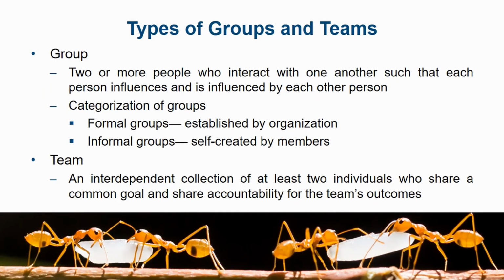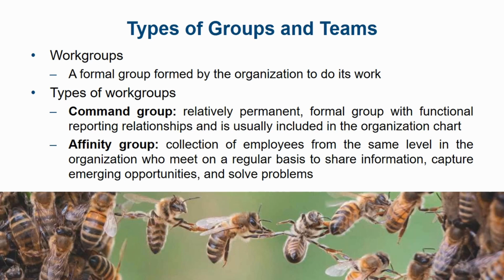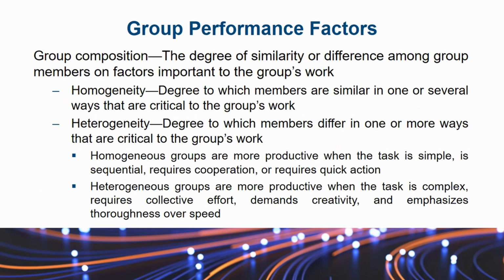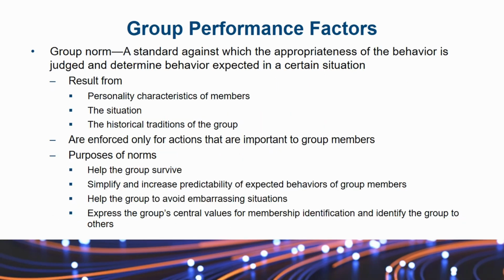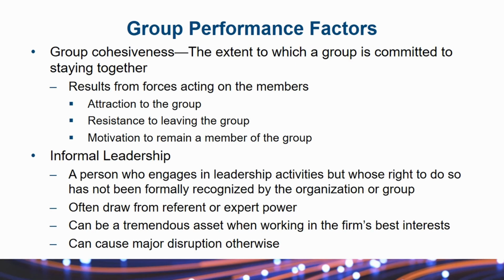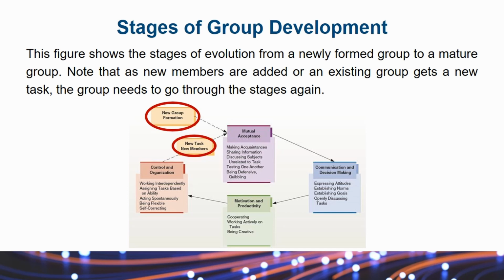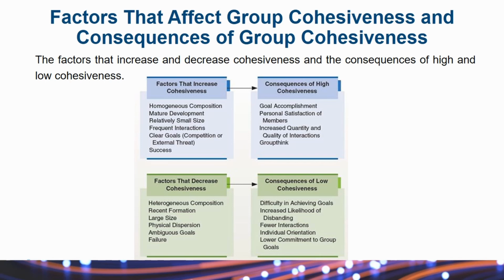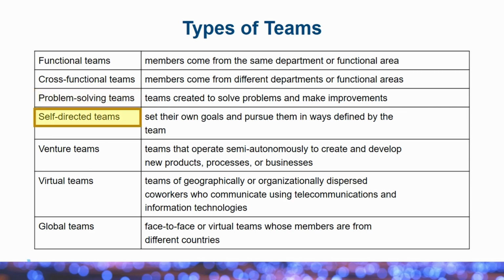Teams and Groups (Part 1) - Human Behavior in Organization